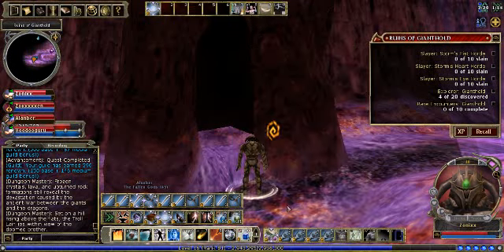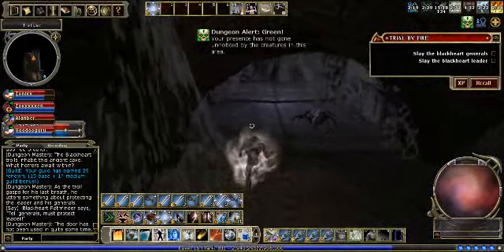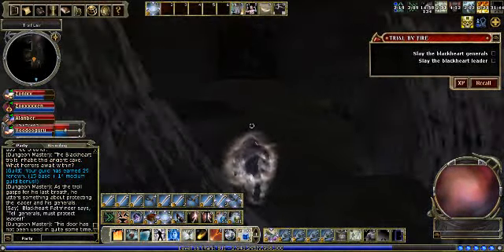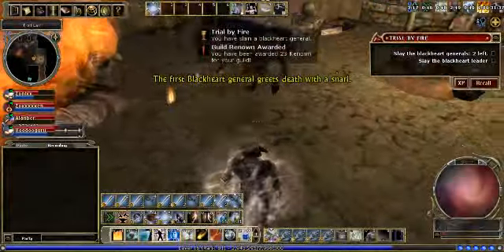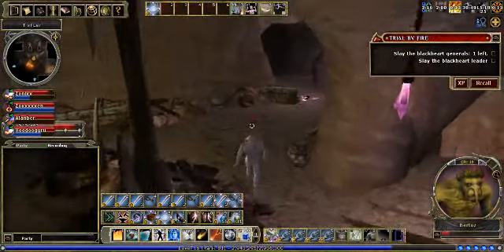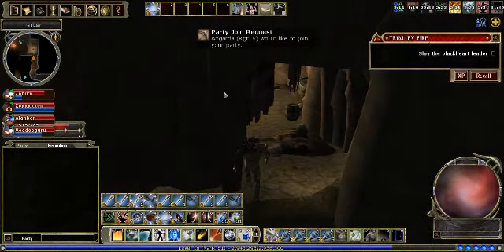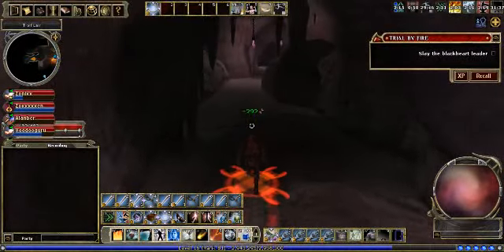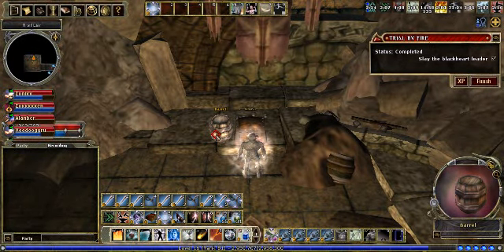DDO Trial by Fire EXP Run on HARD /w Commentary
Just a semi-quick run through of Trial by Fire on hard. I already farmed normal but was unable to record, so I decided to record my hard mode run. It's essentially the same except it takes about an extra minute :).